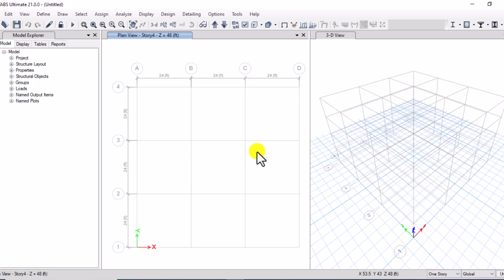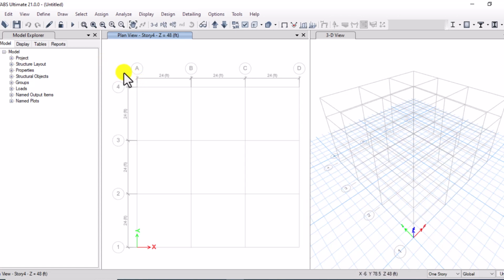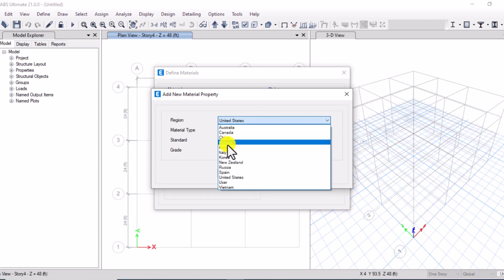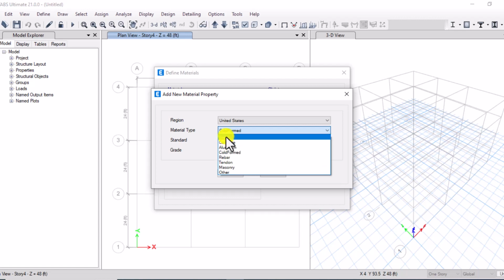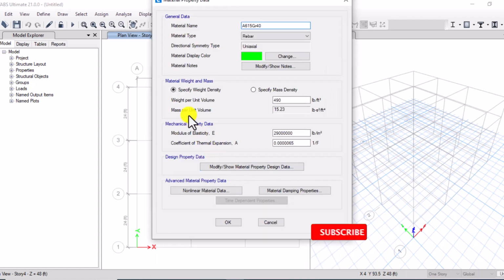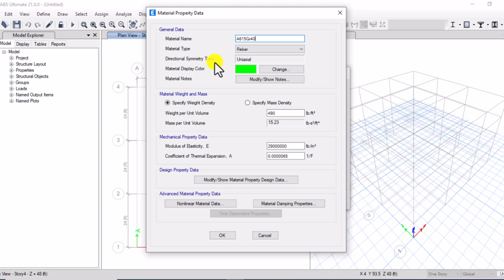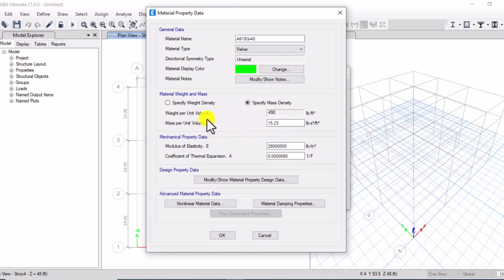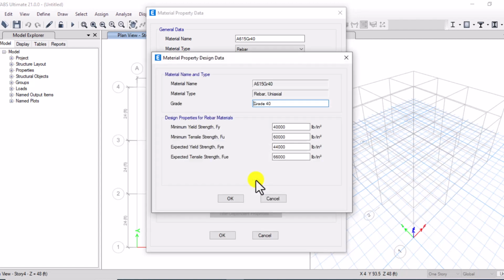How to Define Material Properties in Etabs 2021 || Etabs basic to advance full course part 7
etabs material properties
material properties
define material
concrete property
modulas of elasticity
etabs online course free
design of residential building in etabs
learn etabs online
etabs tutorials
etabs tutorial for buildings design
etabs civil engineering software
etabs tutorial
structural analysis
structural analysis and designs
tructural software